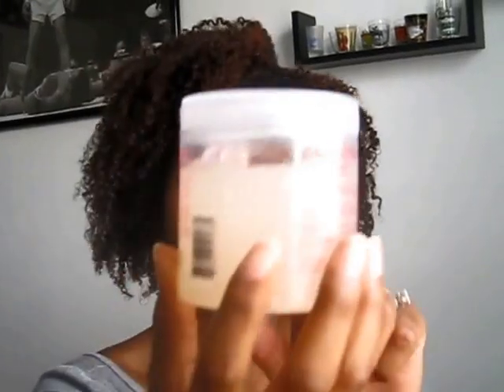Max Hydration Method Review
The Max Hydration Method is a 5 step process to increase the moisture and hydration on low porosity hair.

For more information on the Max Hydration method and approved products check out also watch PinkeCube and MsDeekay2012's videos on YouTube.